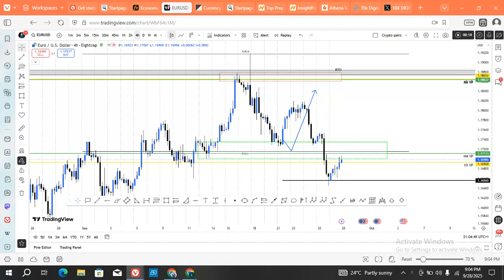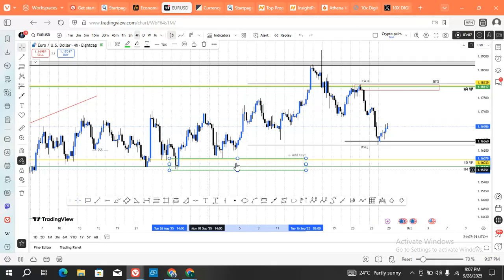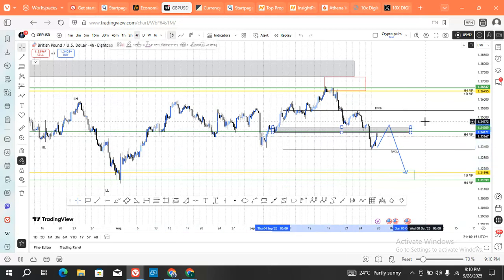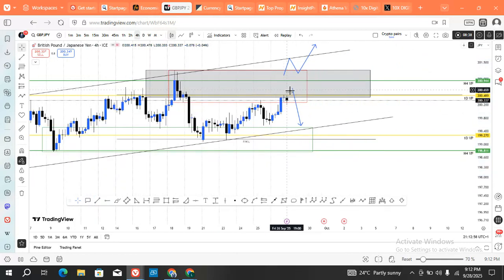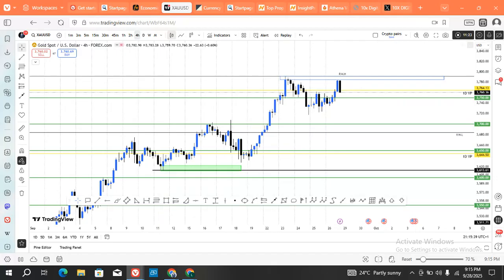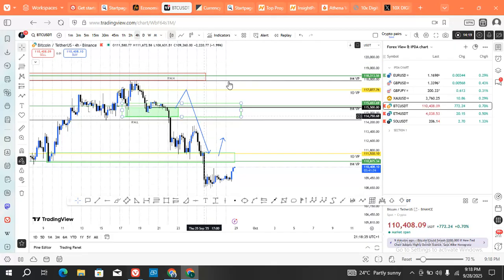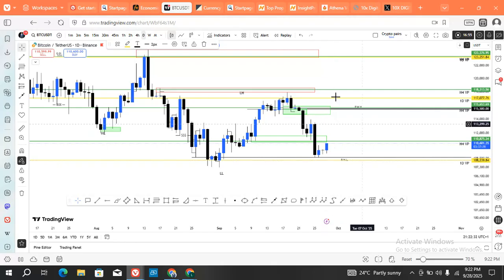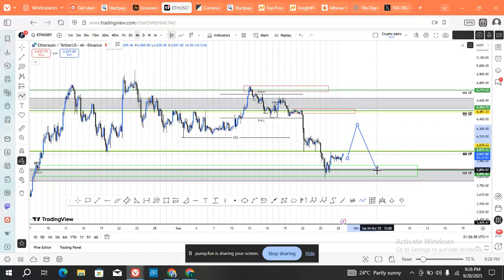What's The BEST Trade Set Up From 29TH SEP To 3RD OCT 2025?